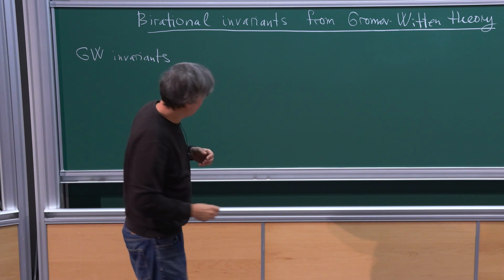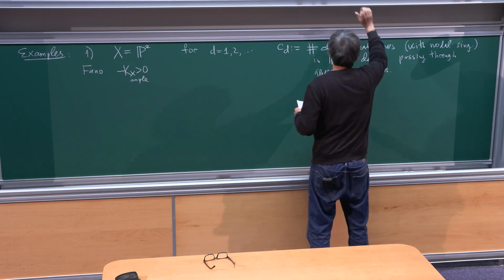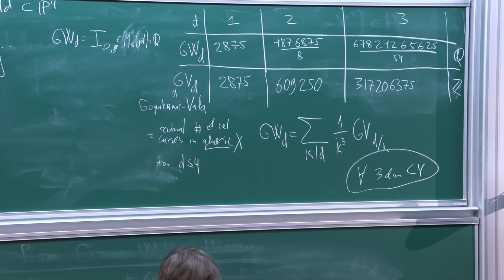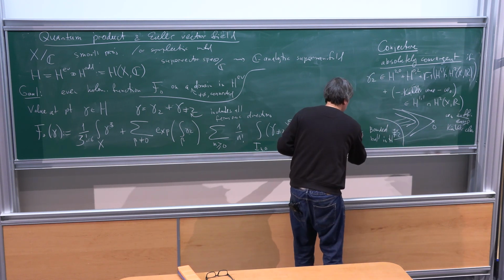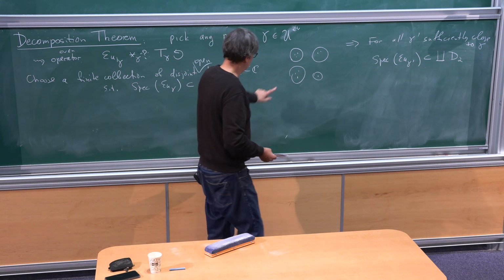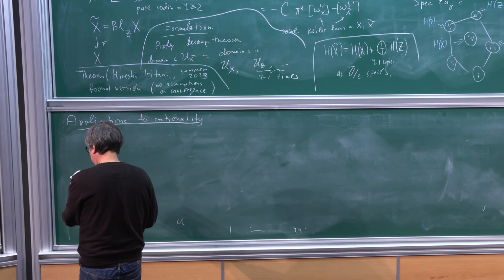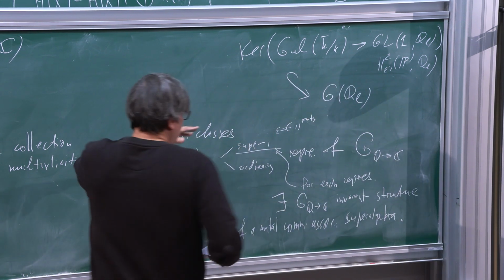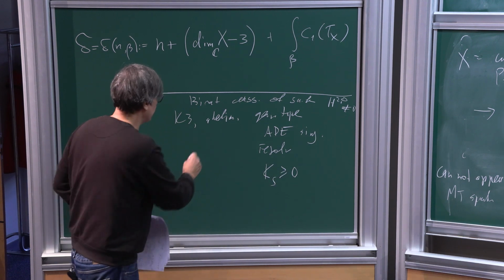Maxim Kontsevich - 1/4 Birational Invariants from Gromov-Witten Theory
Gromov-Witten invariants of a smooth projective variety give an infinite tower of cohomology classes on powers of the original variety, satisfying a beautiful system of constraints encoded in the notion of quantum connection.
Recently Hiroshi Iritani proved a result controlling the quantum connection of the blowup along a smooth center.
The goal of the course is to introduce a new class of birational invariants based on Iritani's theorem.
In particular, one can almost effortlessly prove the non-rationality of a generic cubic 4-fold.

Maxim Kontsevich (IHES)